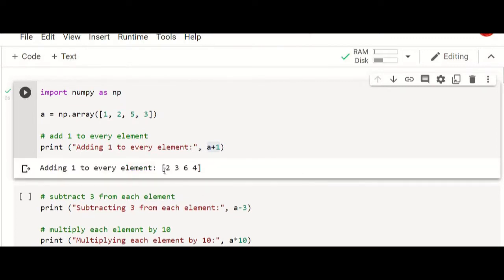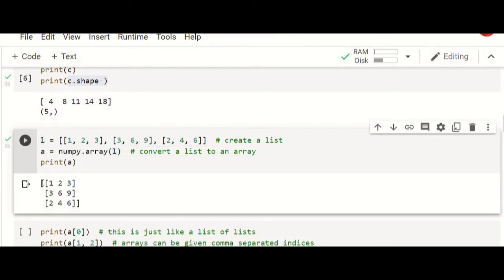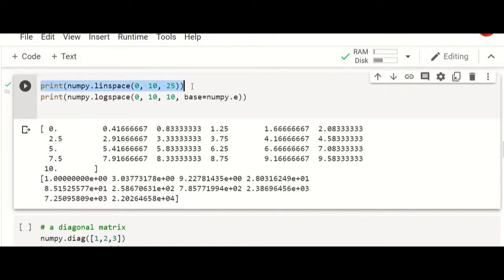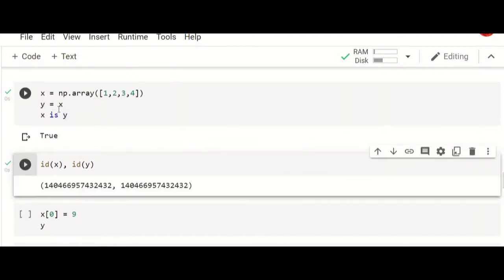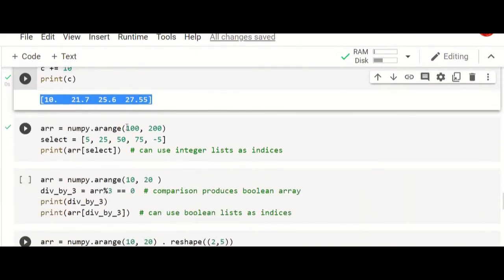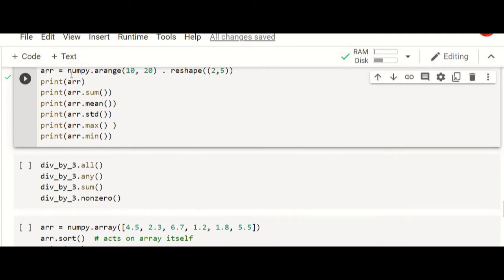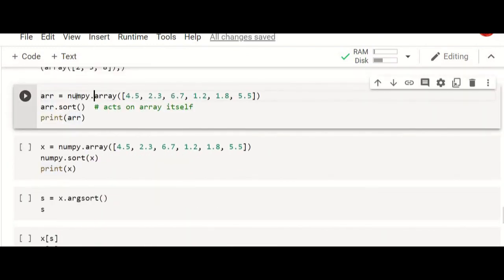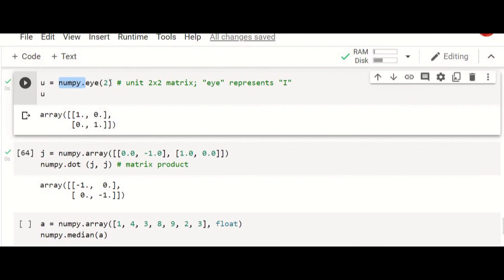Python Numpy array computation|How to perform numerical Numpy array operations|arithmetic operations